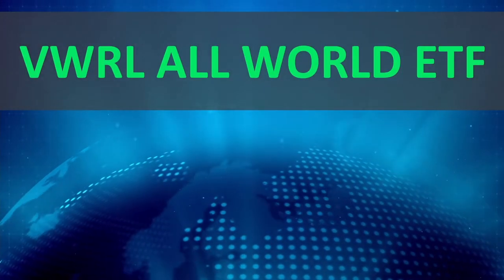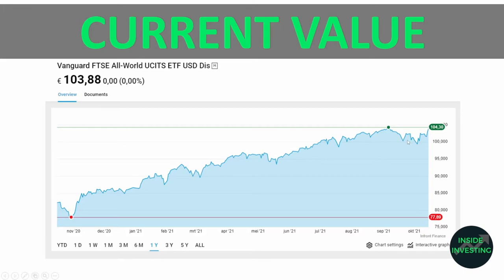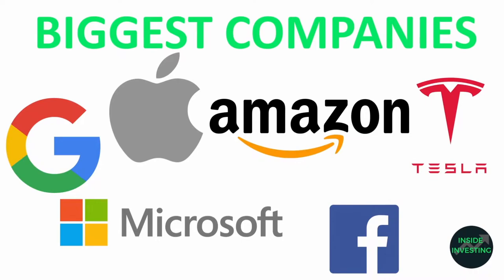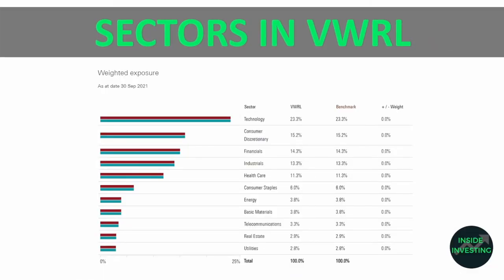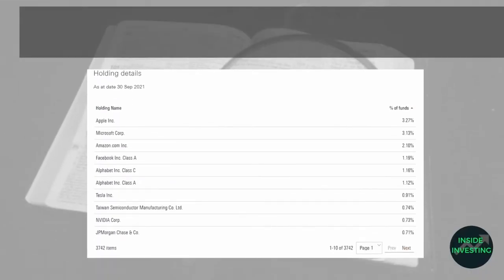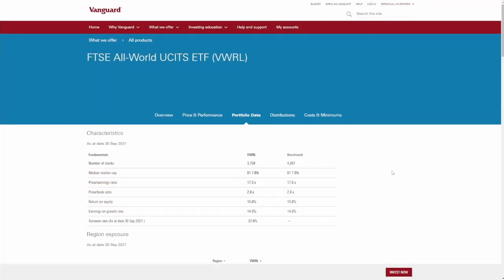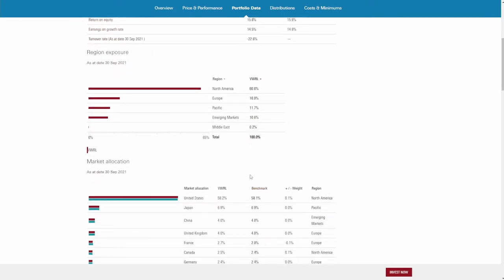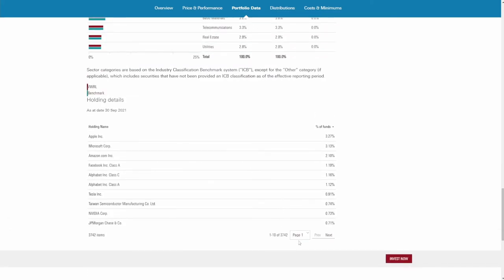WHAT'S IN THE VWRL ALL WORLD ETF? | Biggest Companies Included | Inside Investing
Which companies are included in the Vanguard All World ETF? We'll cover this and more in this episode!

We are Inside Investing; Two young professionals with a passion for investing & the stock market. We provide you with tips and tricks on how to start investing and improving your portfolio.

Inside Investing - The story of Investing

💸 Starting with investing? Use the link below to get started with investing at DEGIRO:

Our favourite recording gear:
⌨️ Dell Keyboard & Mouse
🖥️ LG Ultrawide monitor

This is no financial advice, strictly entertainment purposes.